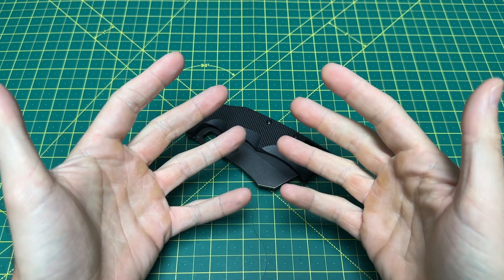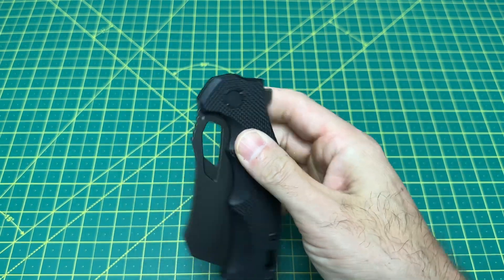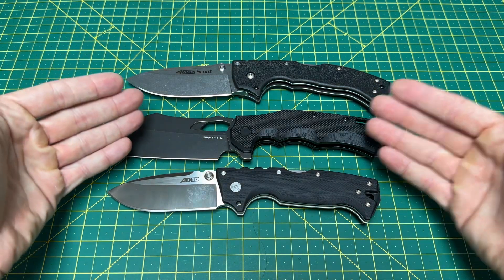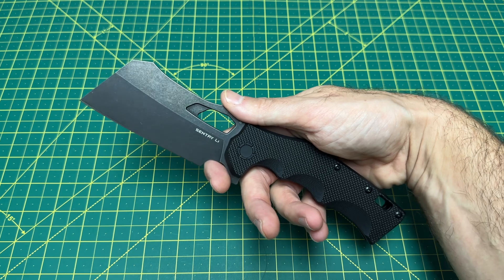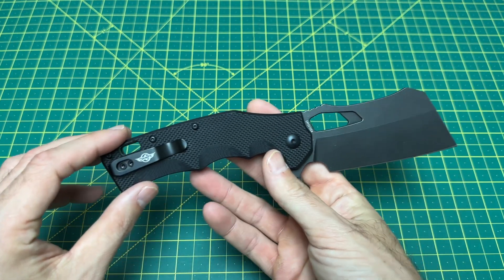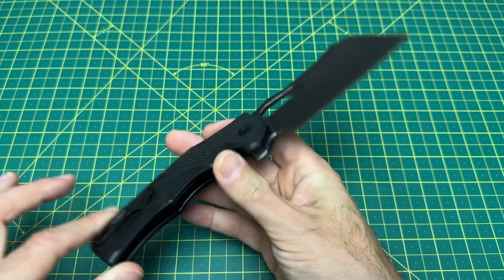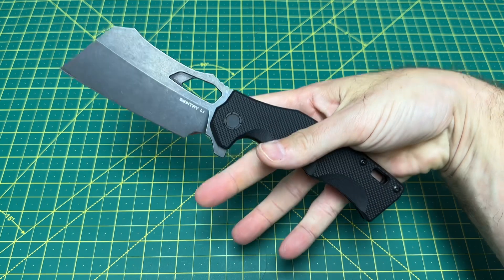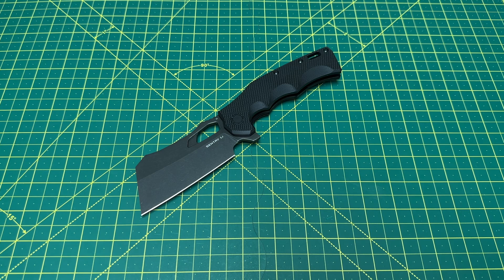THIS… is quite a blade!! A very chunky yet funky EDC knife!! 😬🔥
Links to purchase…
Sale information: Sale Time - From 20:00 Sept. 17 to 23:59 Sept. 23 EDT Time